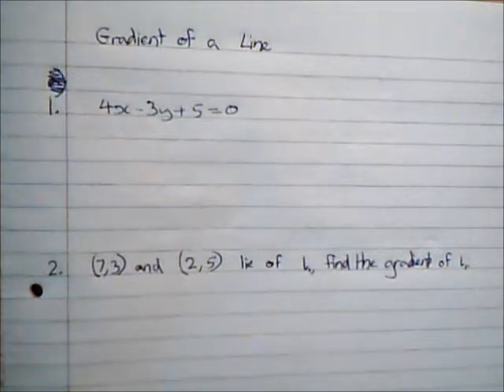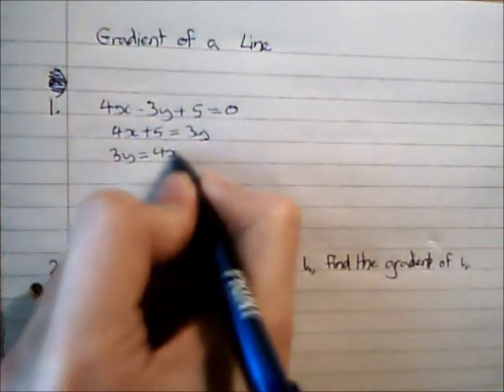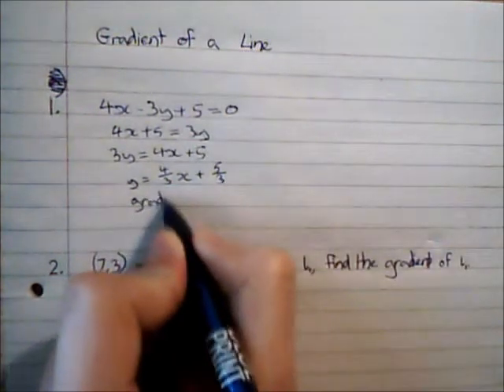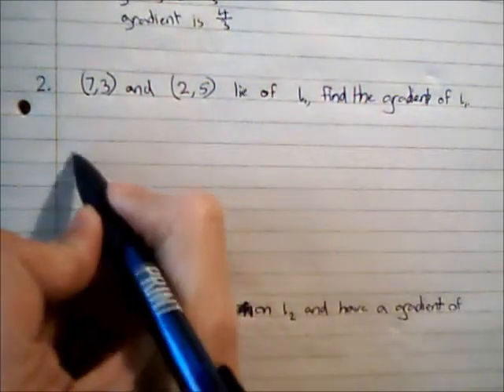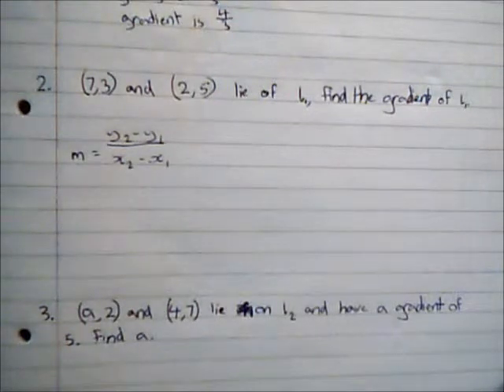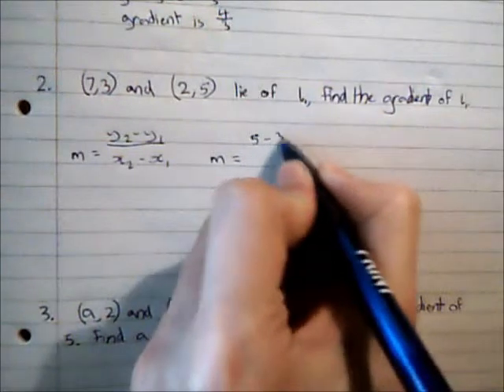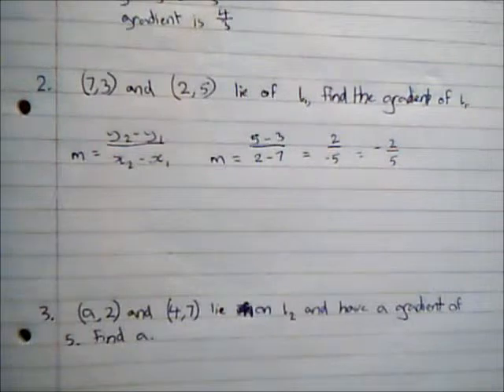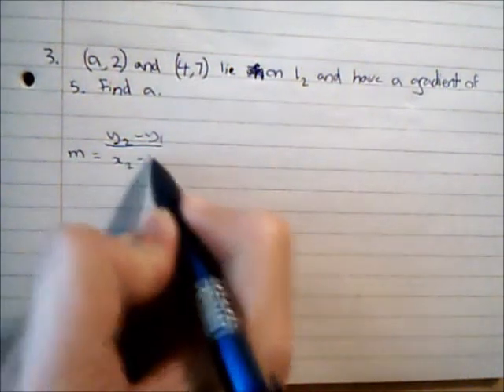The Gradient of a Line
Video on how to find the gradient of  a line from two pairs of coordinates.